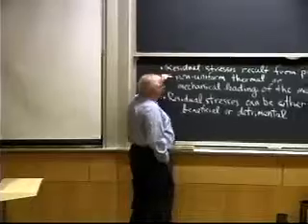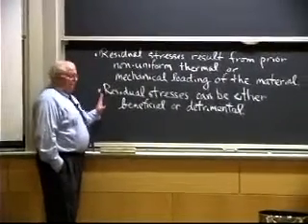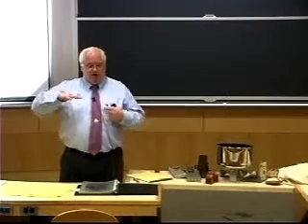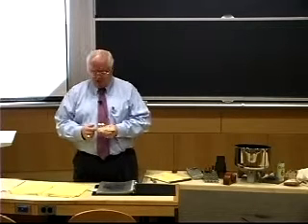3.371 Fabrication Technology - Fall 2004 [6/12]